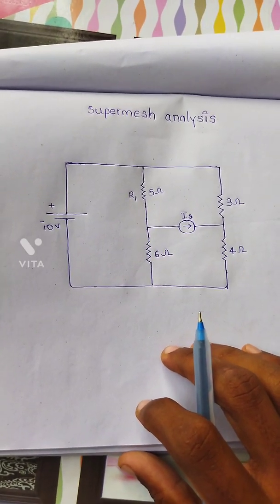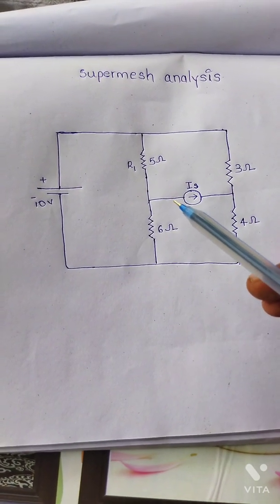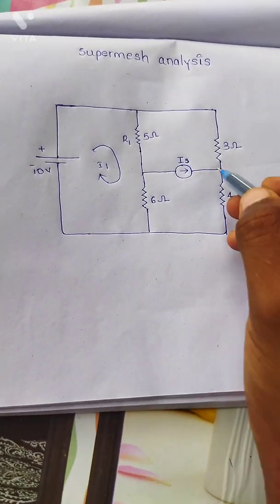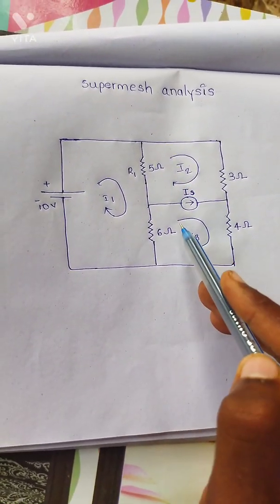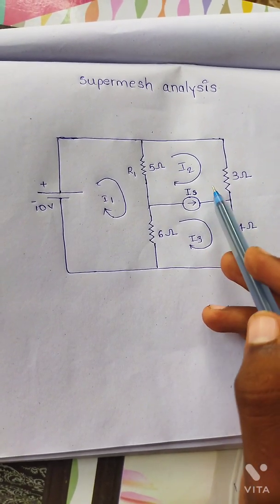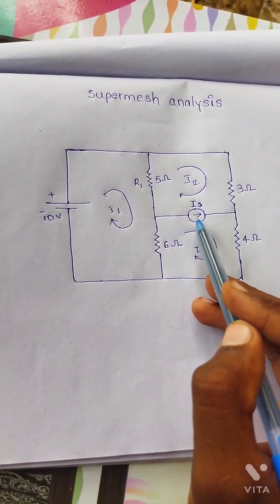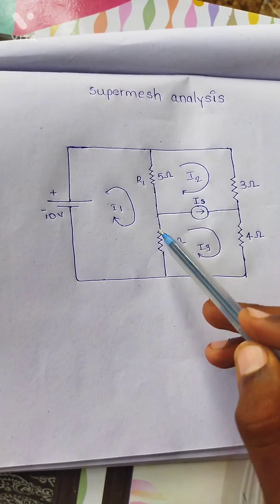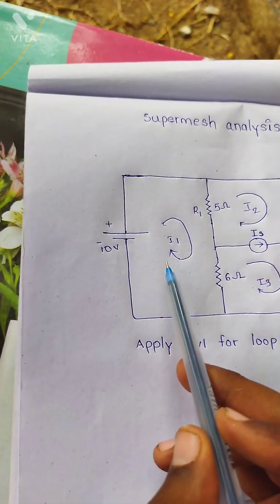Supermesh analysis problems in telugu